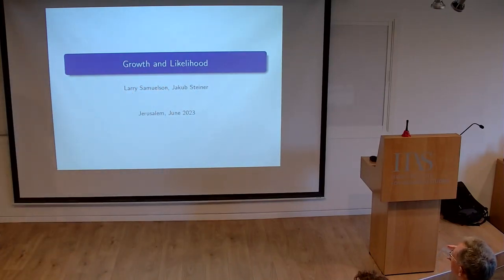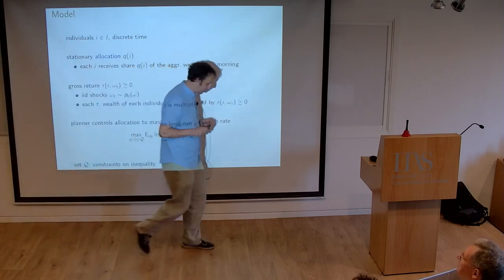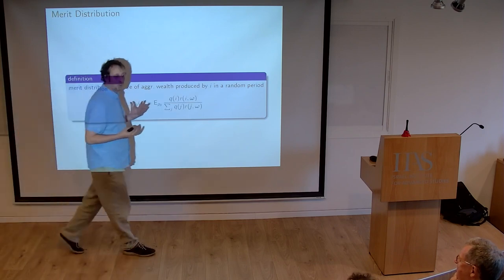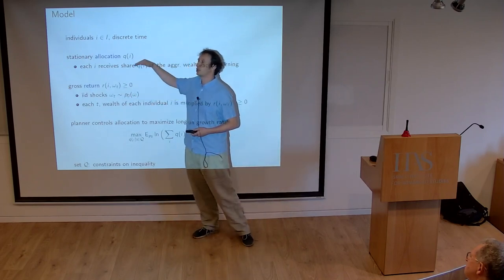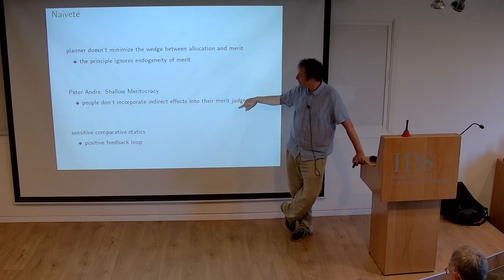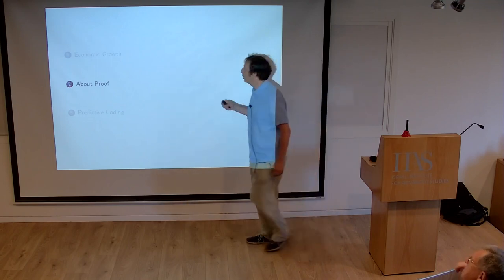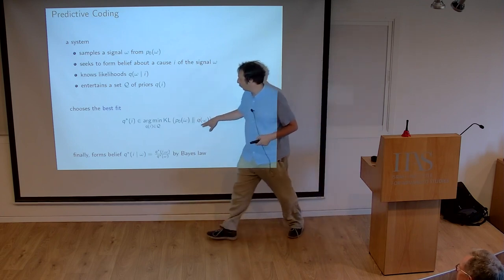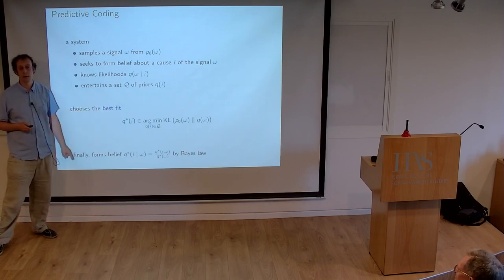Jakub Steiner: Models of Information Processing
A lecture delivered at the 33rd Advanced School in Economic Theory (June 26-July 5, 2023).